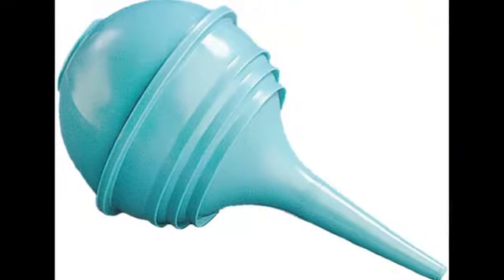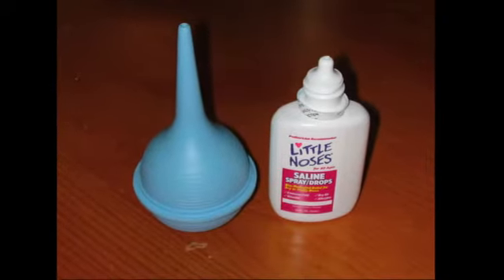How to Treat Post-Nasal Drip in Children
How to Treat Post-Nasal Drip in Children. Part of the series: How to Treat Various Child Ailments. To treat post-nasal drip in children, it's important to determine the source of the nasal secretions. Find out how to treat your child's post-nasal drip with tips from a doctor in this free video on child health treatments.